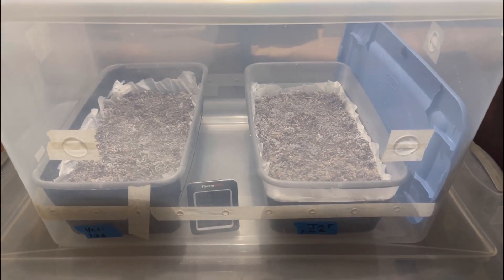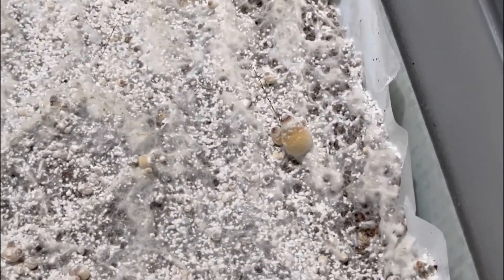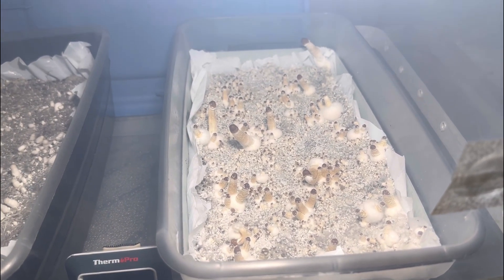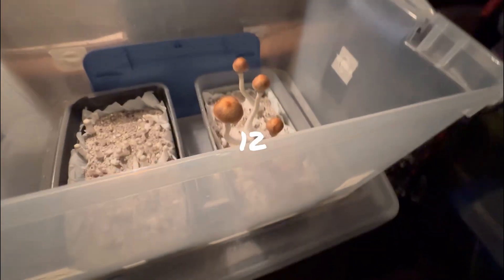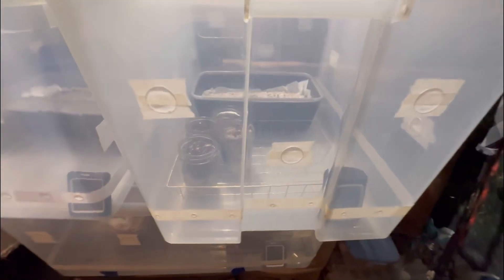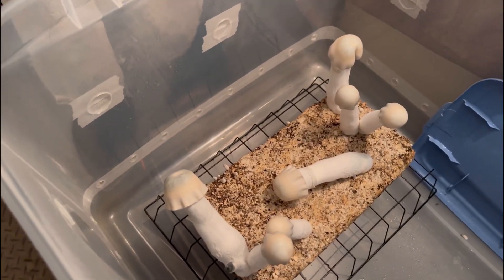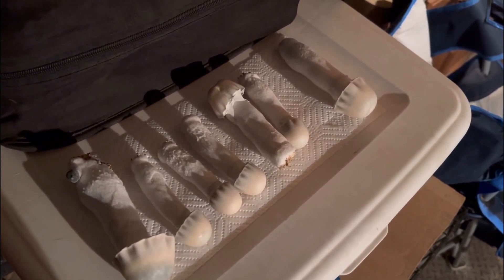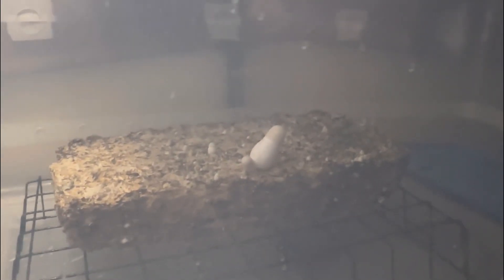Shoebox update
In this episode, I discuss shoebox 11 and 12 what happens to them? I also show the harvest of shoebox number 12 and a flush off of a shoebox number seven.